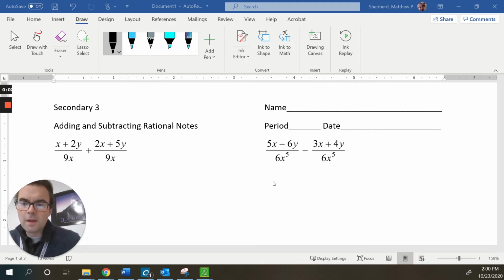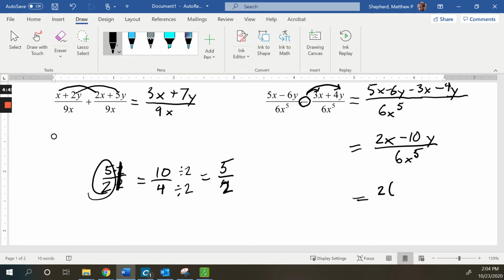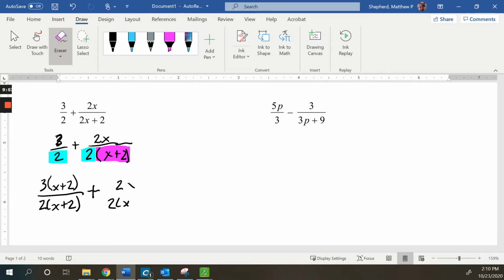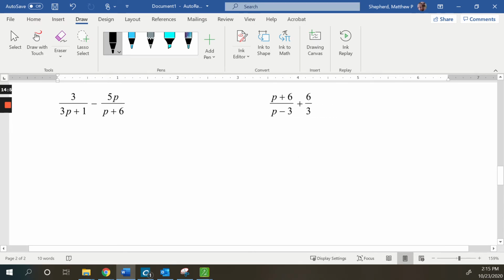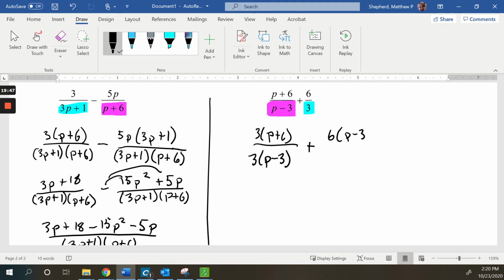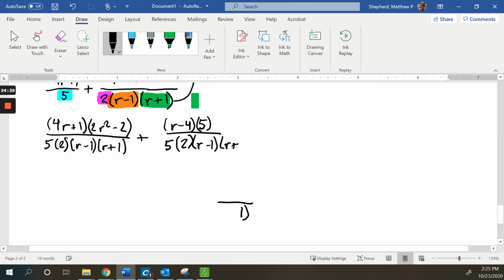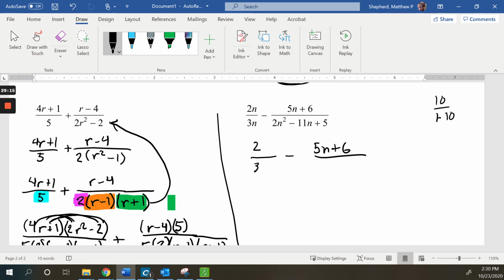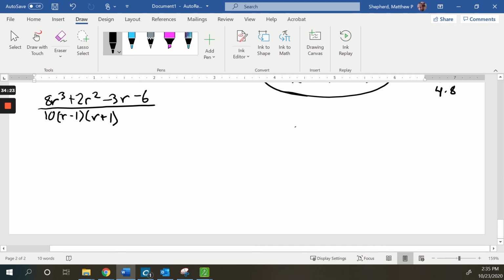Adding and Subtracting Rational Expressions